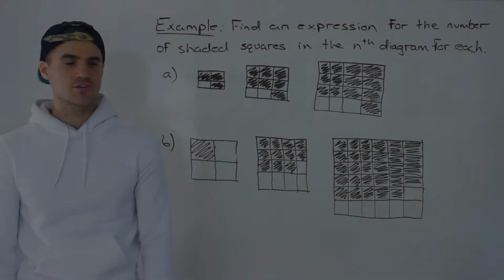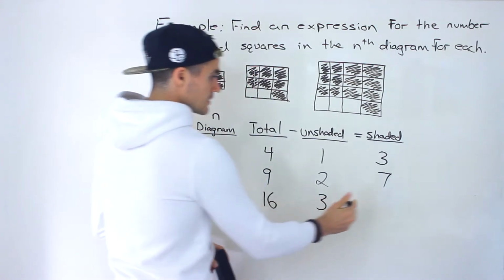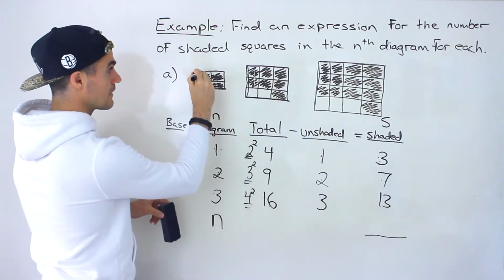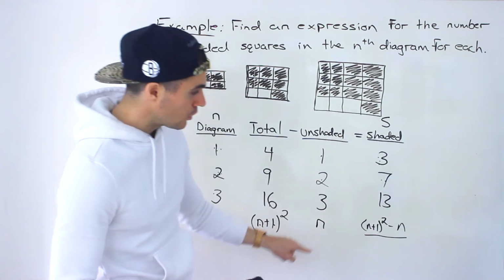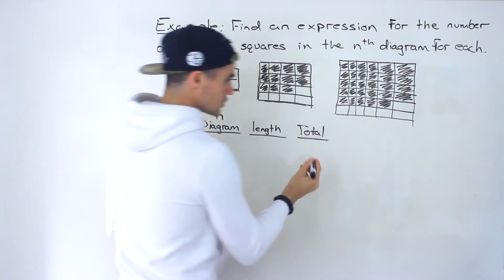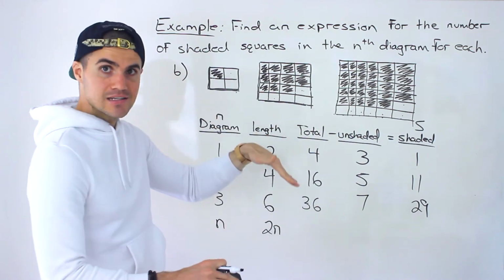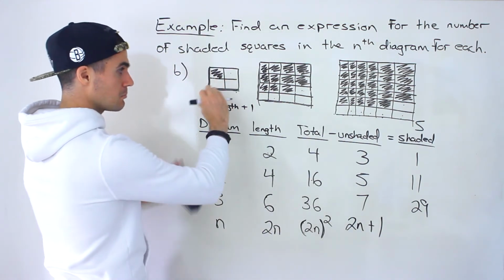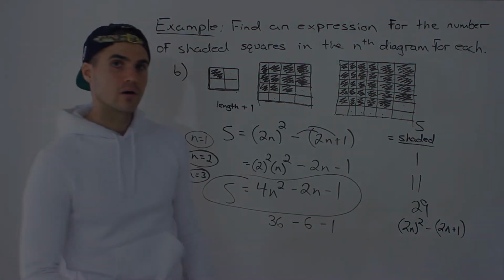Grade 10 Math (Ontario, MPM2D) - Find Number of Shaded Regions as Expression Part 2